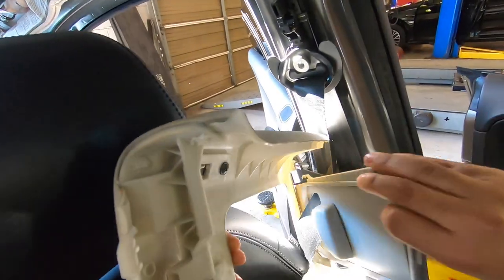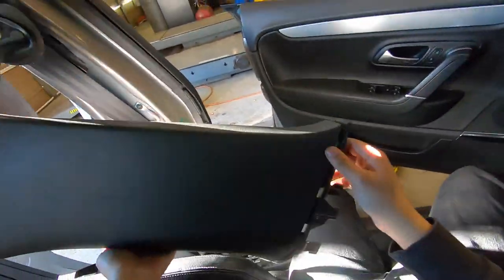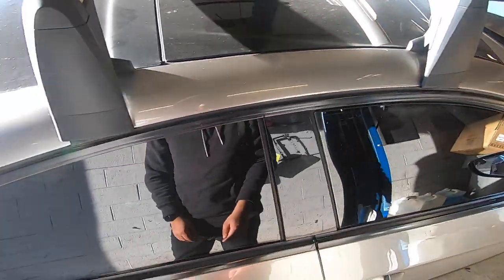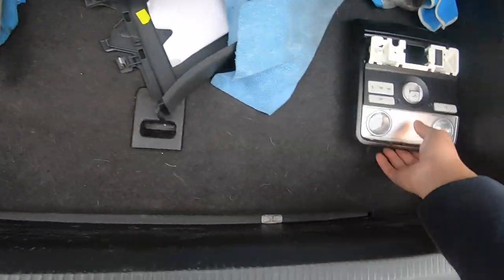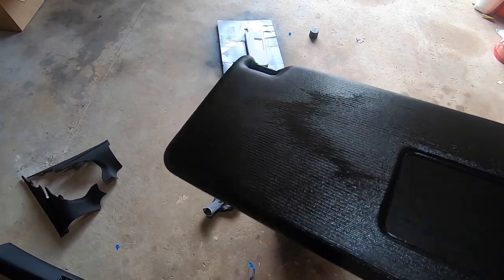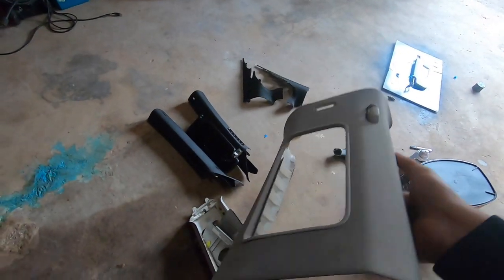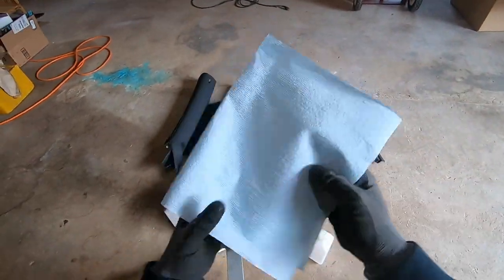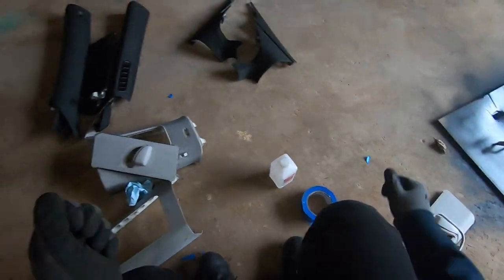Removing My Seat Belt! Painting My Interior Pt 2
In this video, I show you how to remove the seat belt off of a Volkswagen CC to take apart your interior. We also continue painting the interior plastics for the whole interior project. I'll see ya in the next one.